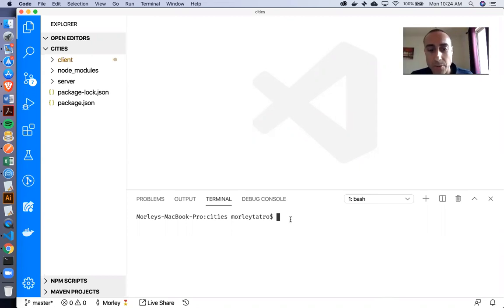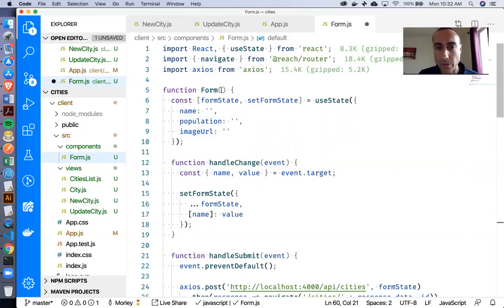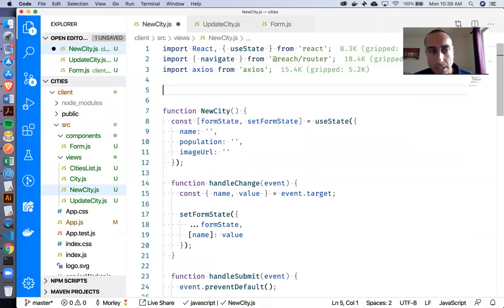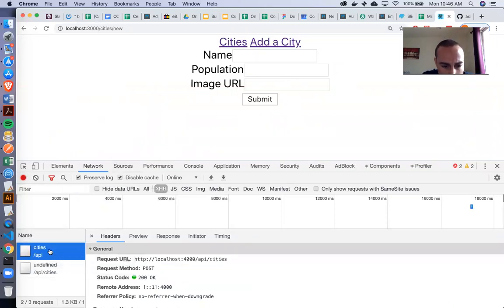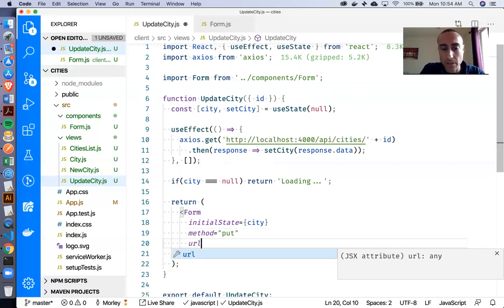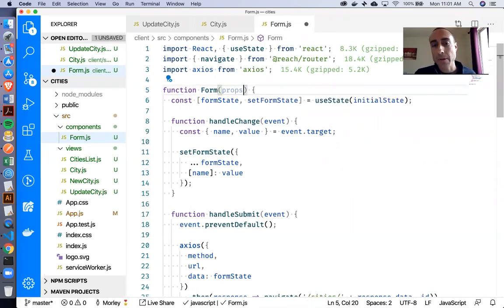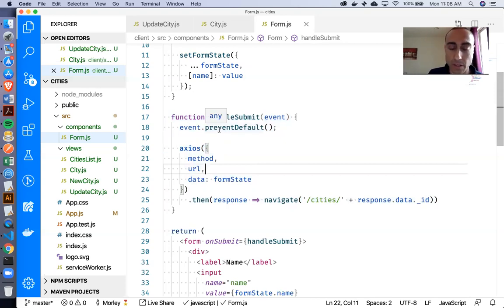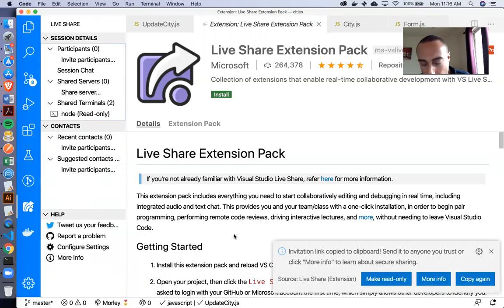Week 3, Day 1 - Advanced React Part 1 (Components)